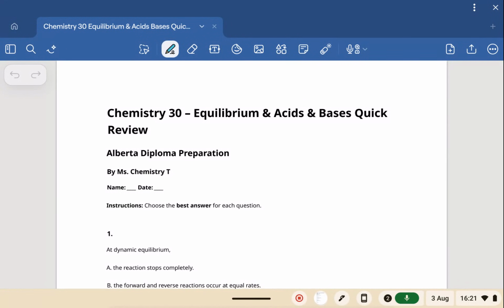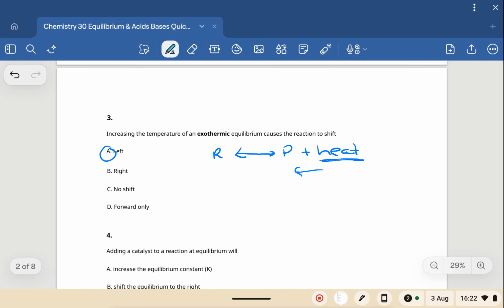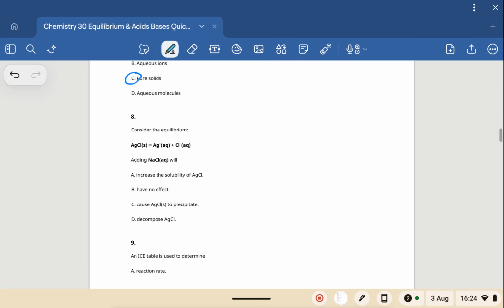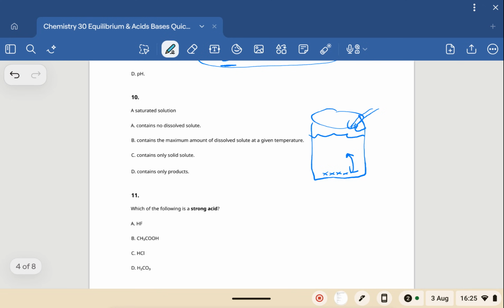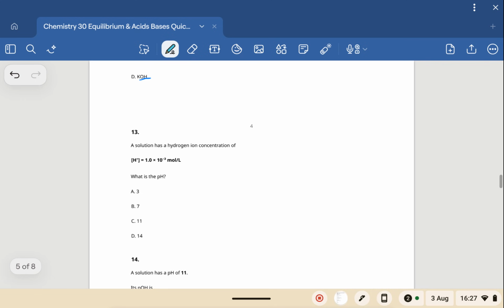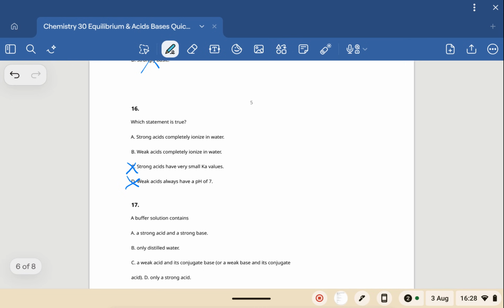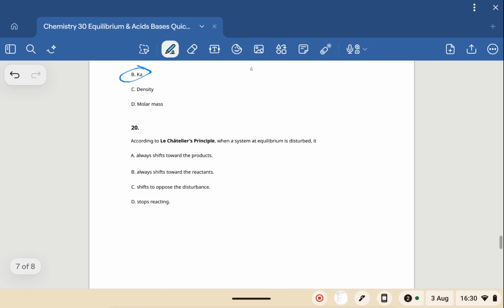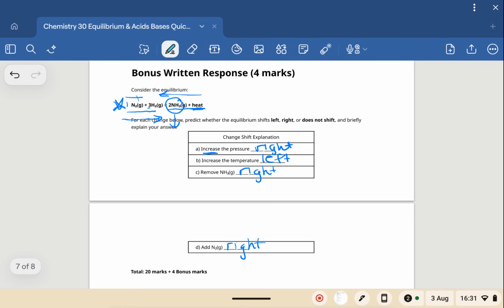Chemistry 30 Equilibrium Acids & Bases Worksheet | Quick 20 Questions Review & Solutions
Need help with **Chemistry 30 Equilibrium Acids & Bases**? In this video, I work through my Equilibrium Acids & Bases Practice Worksheet step by step, explaining the concepts, calculations, and strategies you need to succeed on quizzes, unit exams, and the Alberta Chemistry 30 Diploma Exam.

In this lesson you'll review:
• Strong vs. weak acids and bases
• Ka and Kb calculations
• pH and pOH
• ICE tables
• Buffer solutions
• Common ion effect
• Equilibrium concepts
• Diploma exam problem-solving strategies

New Chemistry 30 lessons, worksheets, study guides, and exam review videos are posted regularly to help you earn your best mark!